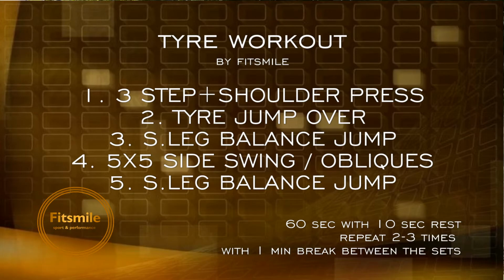Fire your core | workout with tyre |by Fitsmile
Another amazing tyre workout.
This time improve your balance, fire the core, work on your stability and strength.

1. 3 Step + Shoulder Press. 0:30
2. Tyre jump over. 1:40
3. Leg balance jump. 2:50
4. 5x5 Side swing/ Obliques. 4:00
5. Leg balance jump. 5:10
Exercise chart: 0:20 6:50

All you need is a tyre and space.